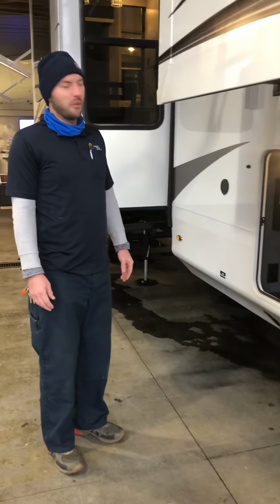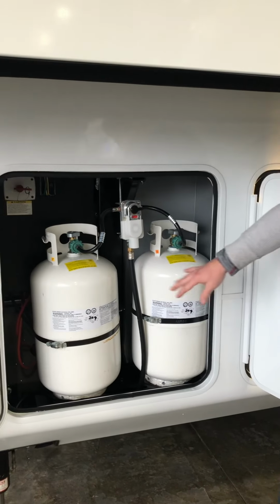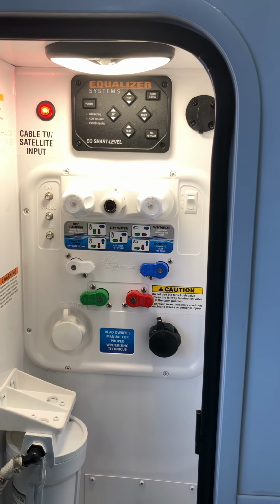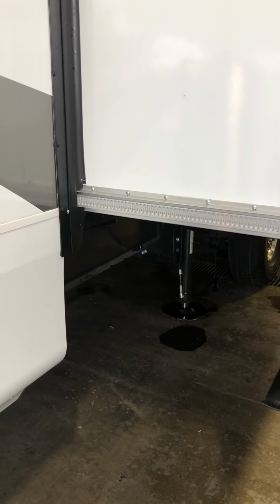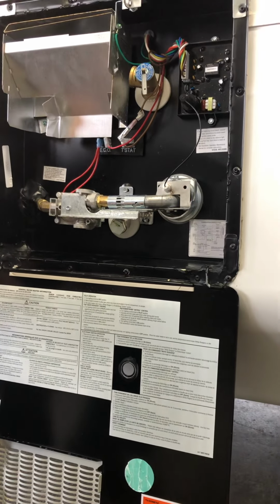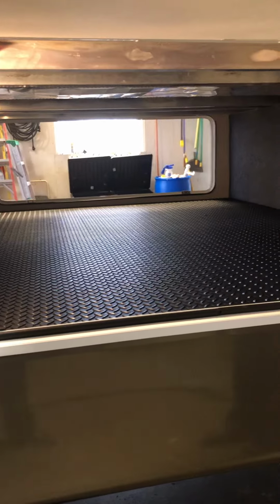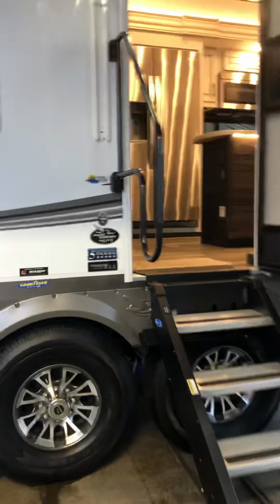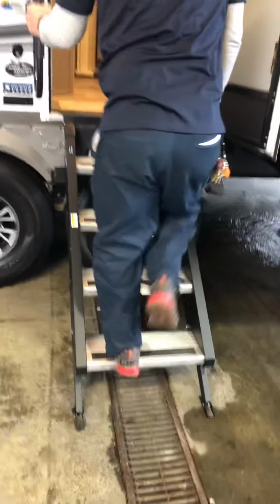Jayco North Point 382FLRB exterior walk through